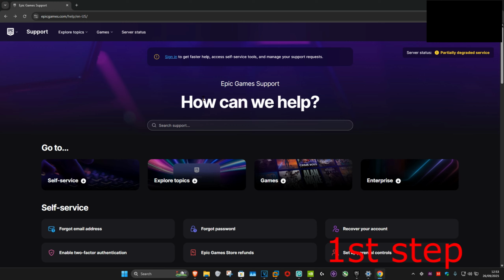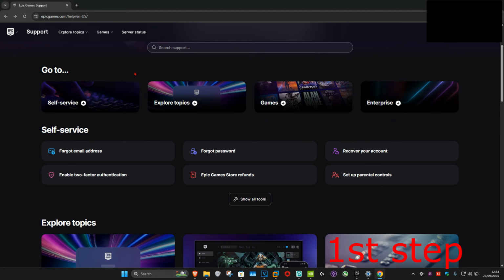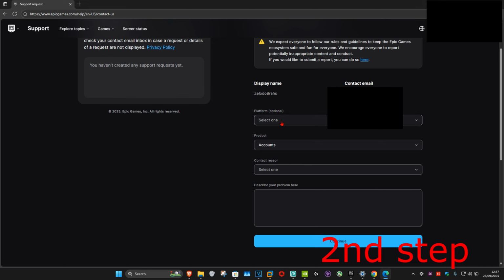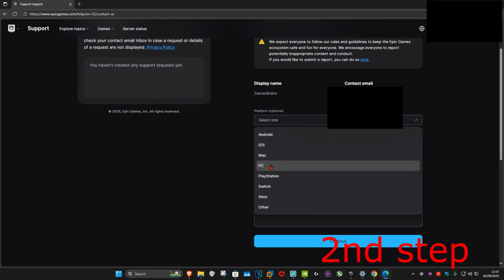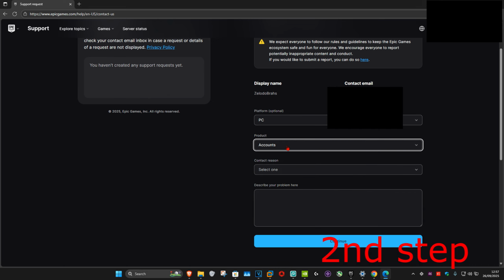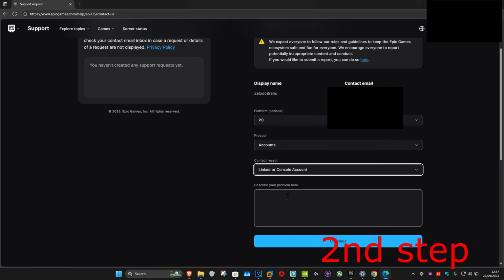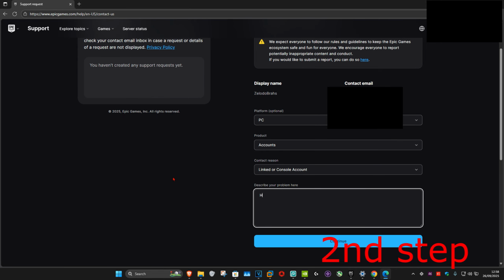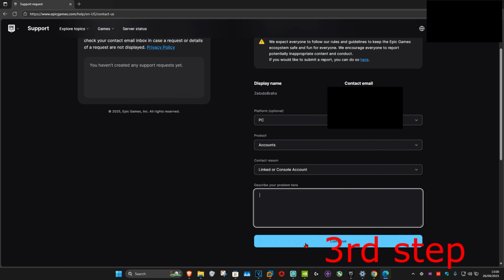How To Fix Unable To Connect Accounts On Epic Games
In this tutorial, I’ll show you how to fix the issue of being unable to connect accounts on Epic Games. Follow these steps to resolve the problem and link your accounts successfully.

Issues addressed in this tutorial:

Unable to connect accounts on Epic Games
Epic Games account linking not working
Troubleshooting account connection issues on Epic Games
Fixing Epic Games third-party account errors